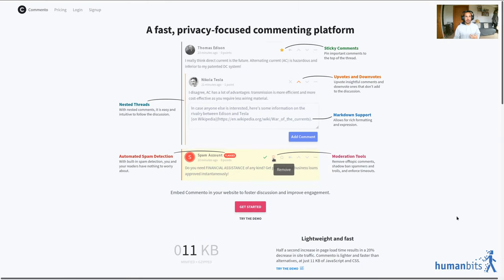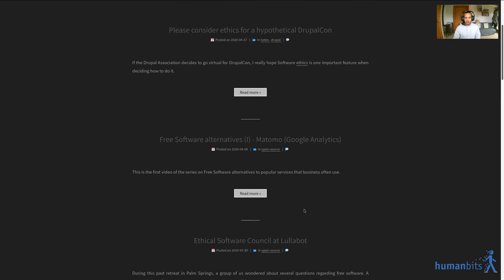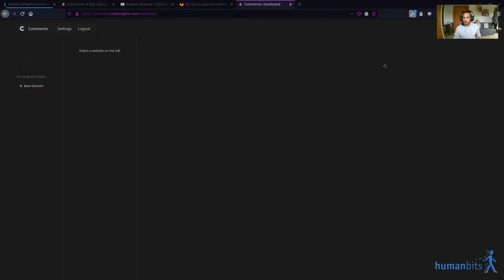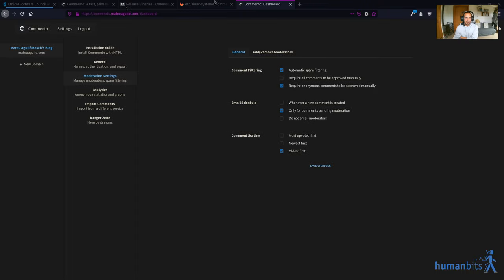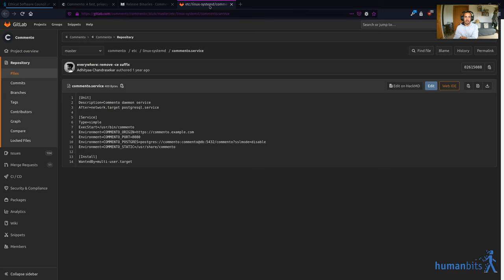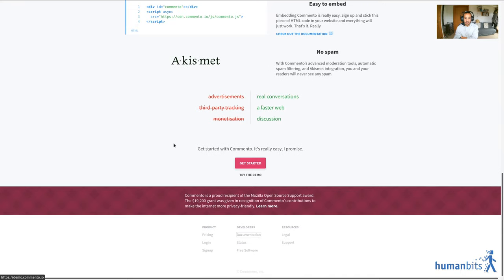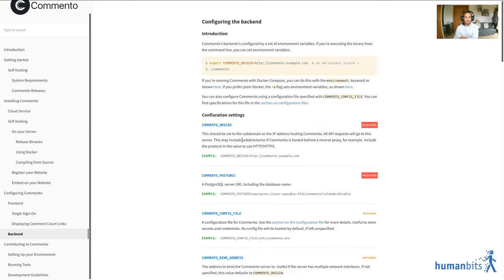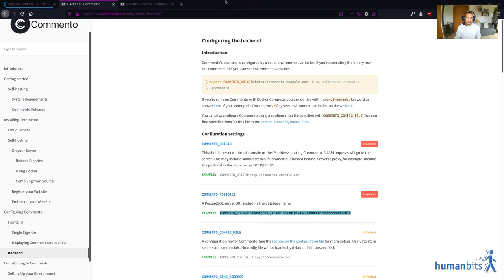Free Software alternatives #2: Commento (Disqus)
This is the second video of the series on Free Software alternatives to popular services that businesses and individuals often use.

In this first video I will talk about Commento. Commento is an ethical replacement for Disqus.